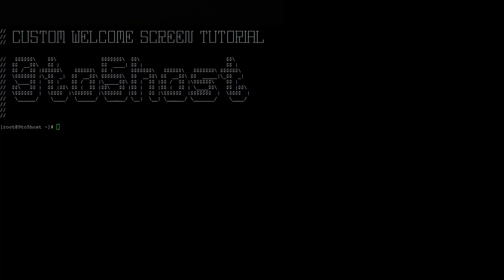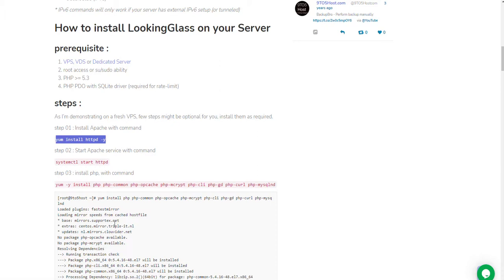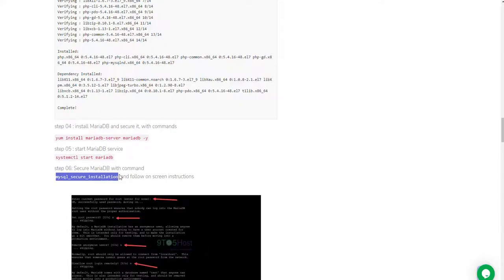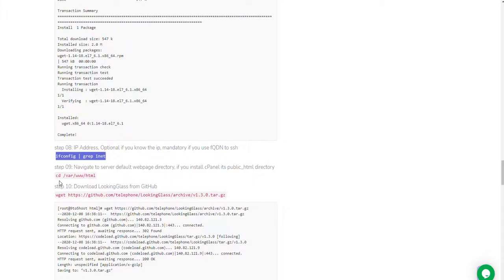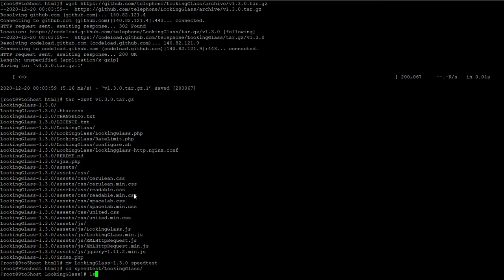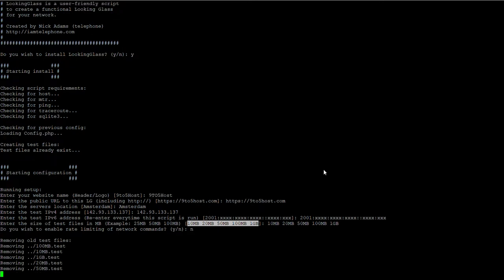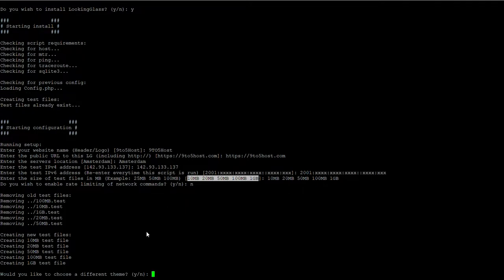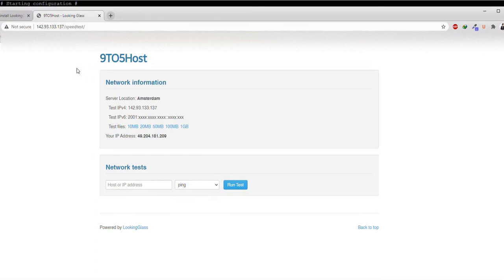How to install Looking Glass in RHEL & CentOS | 9TO5Host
LookingGlass in webhosting is to check network speed and allow users to perform network related queries on your server. This is helpful if end user wants to check your sever performance before ordering hosting from you